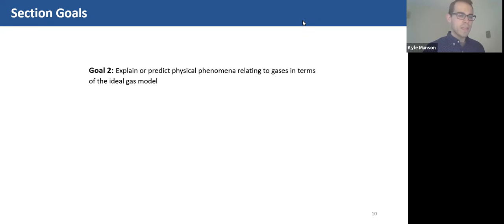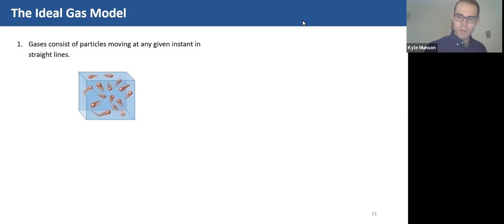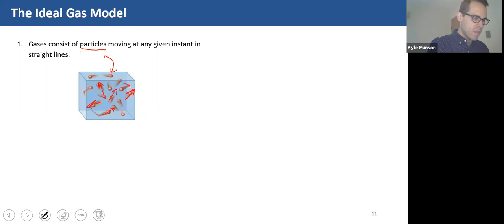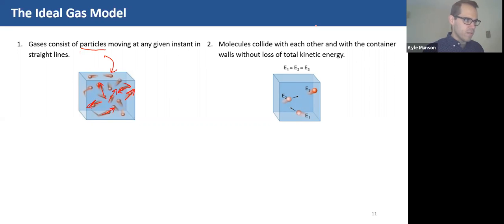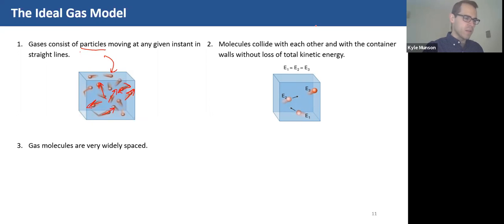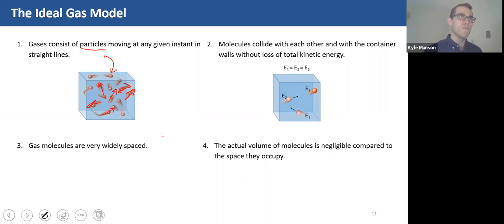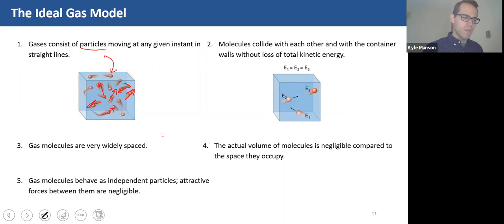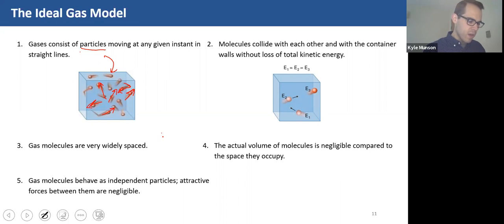Chapter 4.2 The Ideal Gas Model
In this short video, I describe the characteristics of the ideal gas model